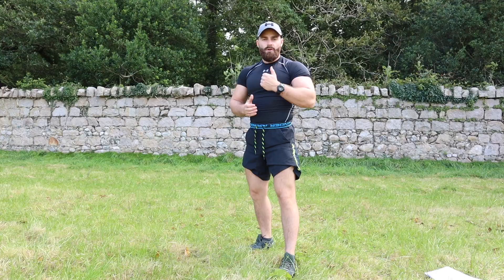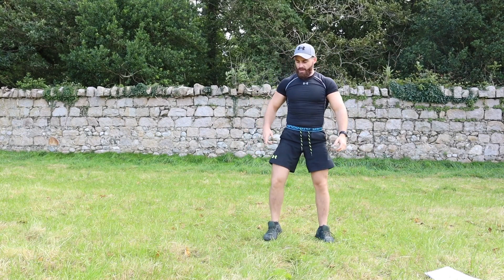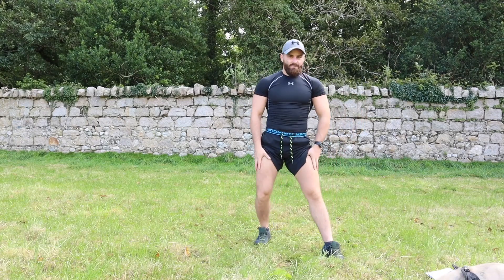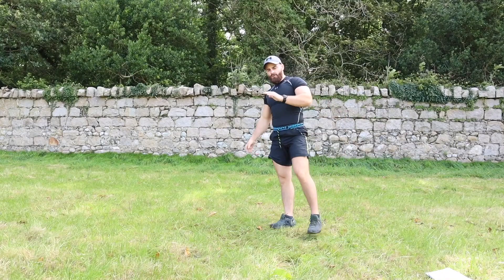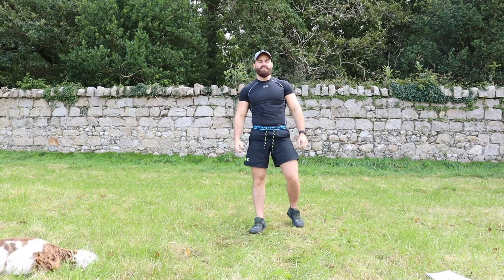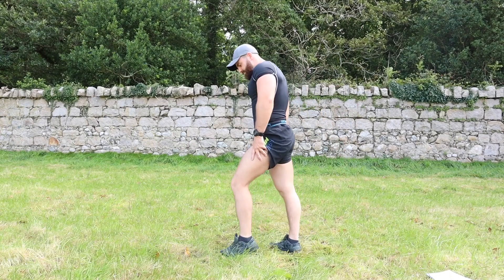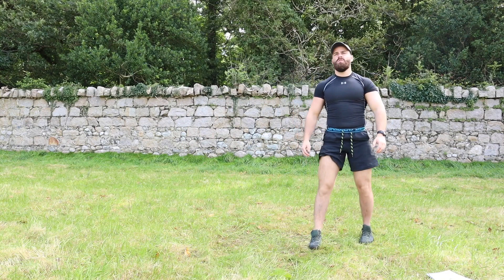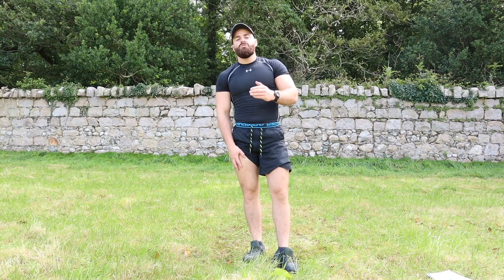200 SQUAT WORKOUT | Home Leg Workout No Equipment (Follow Along)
Workout alongside Conor Sloan with this 200 rep squat workout that you can perform at home with no equipment. This home leg workout requires no equipment and you can follow alongside me with the entire session. This squat challenge consists of 10 different bodyweight squat variations to help you build lean/tone muscle mass in your lower body.

The Workout | 10 Squat Variations | 10 Reps Each | 2 Rounds

1. Prisoner squats
2. Wide stance squats
3. Side squats
4 Close squats
5. Split squats (L)
6. Split squats (R)
7. Jump squats
8. Curtsy squats
9. Pulse squats
10. Mini Jump Squats

TickTok - @conorsloanfitness

📢Conor Sloan is a transformation coach who specialises in helping you lose unwanted body fat, gain lean muscle & get into the best shape of your life. Follow alongside Conor Sloan with the most effect workouts that you can perform in real-time at home to help you lose unwanted body-fat, build lean muscle and get you into the best shape of your life!